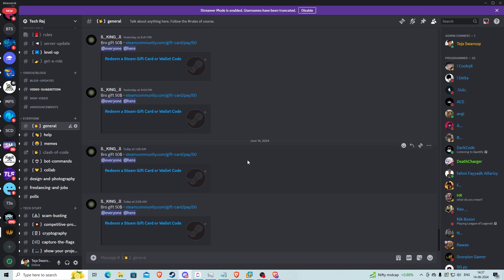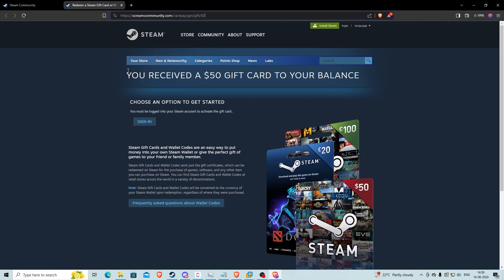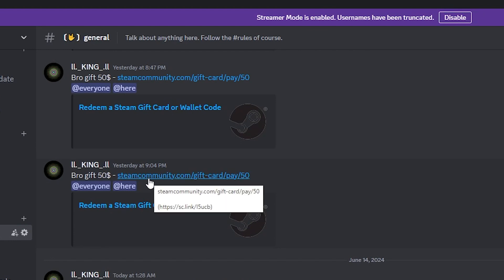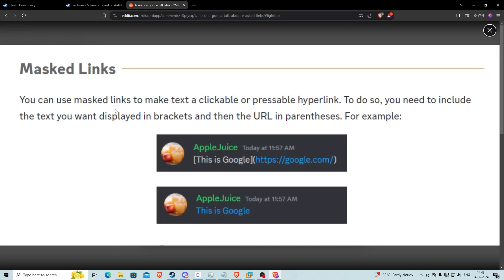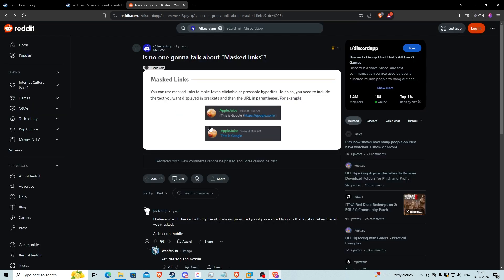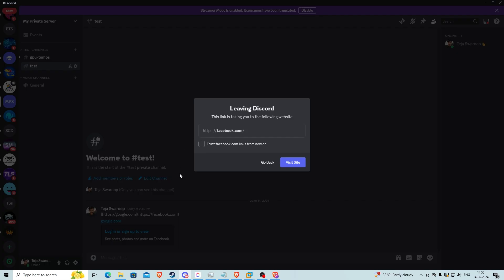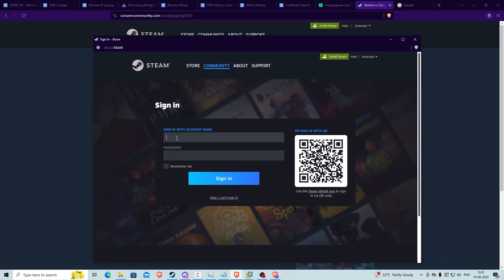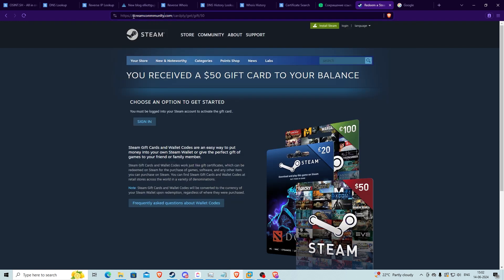This Discord feature allows Hackers to run Phishing Attacks..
This Discord feature (masked link) allows Hackers to hide phishing links under legit links. This makes it easy for hackers to trick people into clicking on phishing links thinking they are legit websites.
In this video, I uncover a steam phishing campaign that is using Discord's masked links feature. The phishing message was posted on my Discord server which caught my eye and I researched to find out how it was made possible.